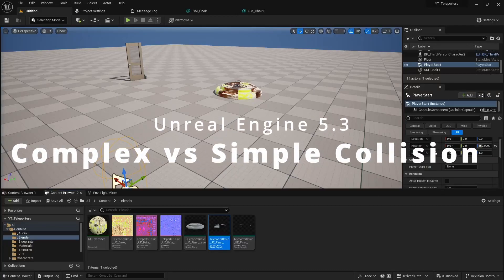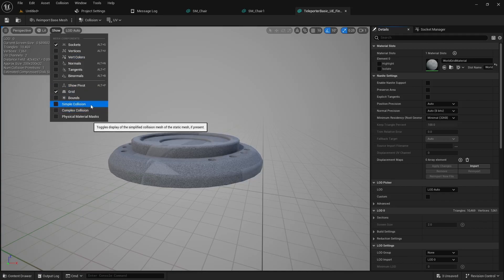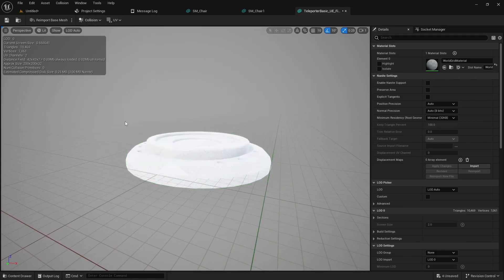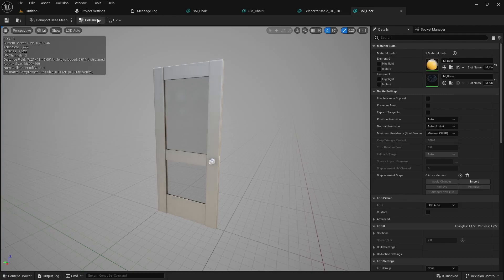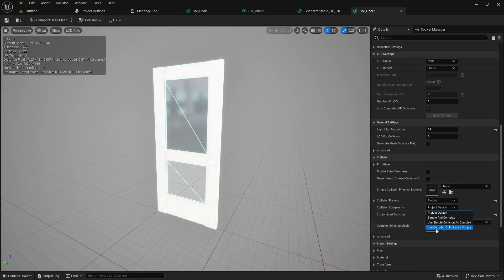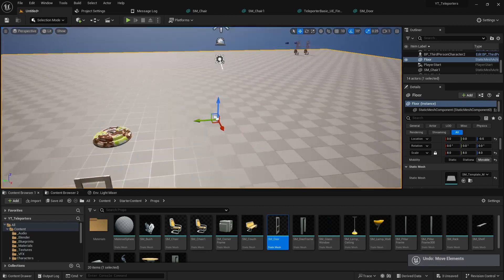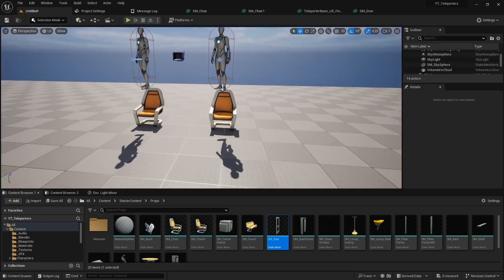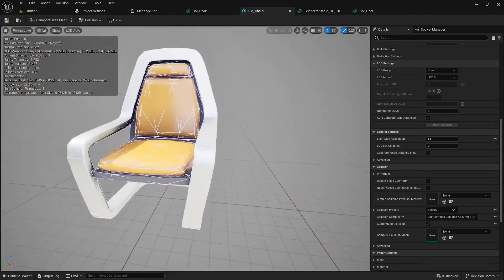Unreal Engine Complex vs Simple Collisions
A quick prototype to demonstrate Complex and Simple Collisions with static meshes inside Unreal Engine.